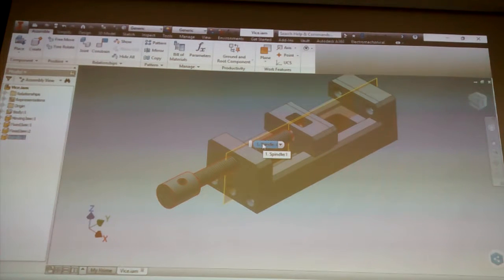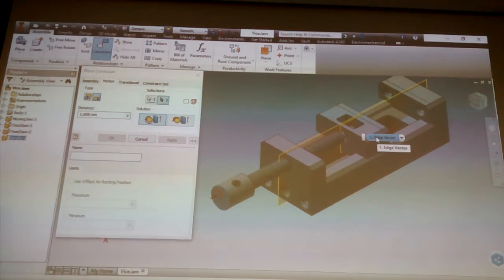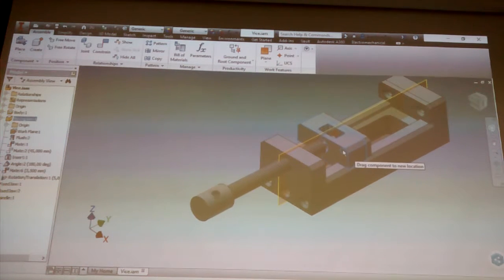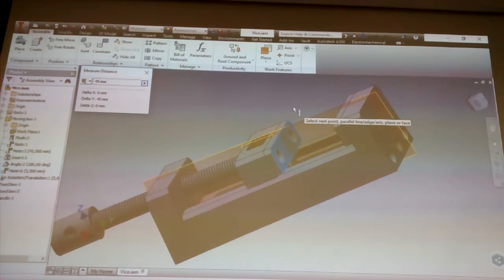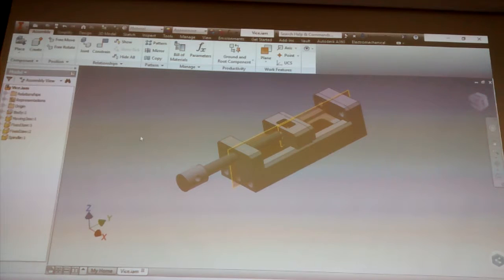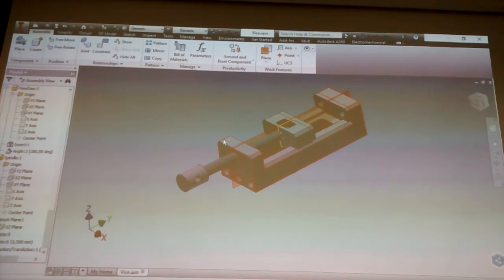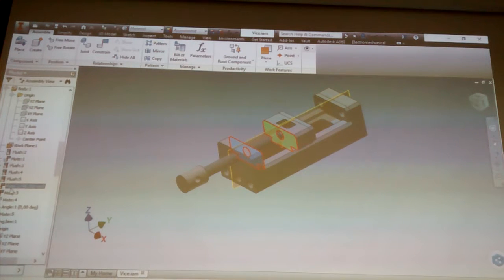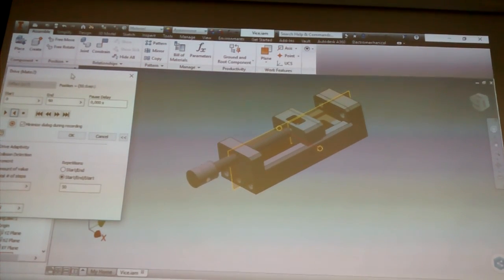Autodesk Inventor Learning the basics Assemblies 2